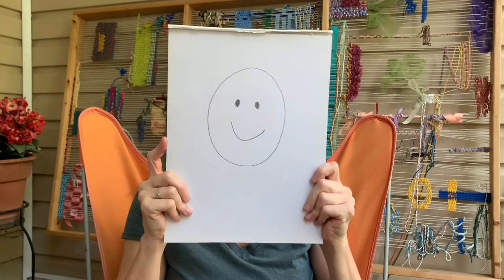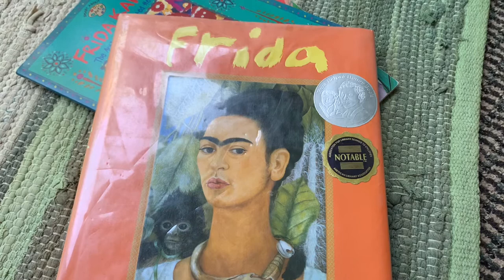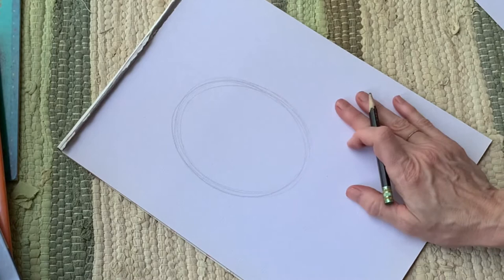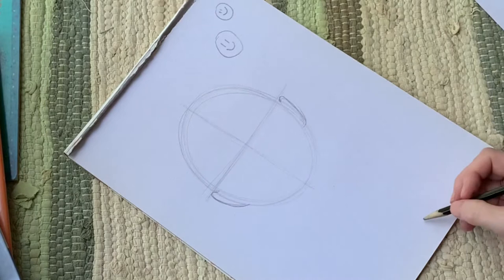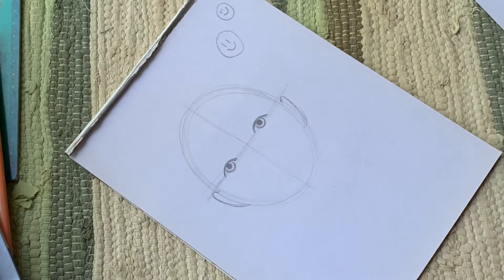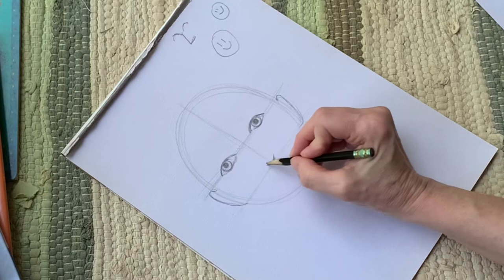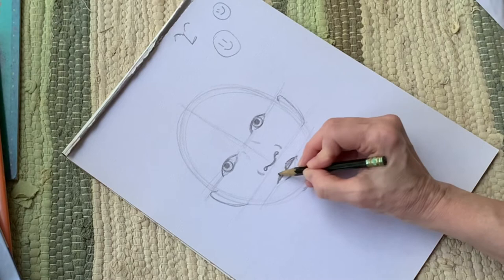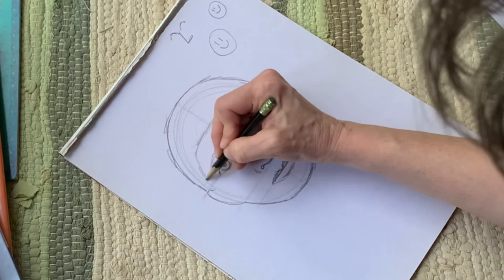Stick Around: Episode 6 - Drawing Faces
Stick Around: Drawing Faces

Follow along with Miss Becky as she teaches us the basic principles of drawing faces.

Stick Around is a video series to facilitate art creation and exploration for children and families at home. New videos posted every Friday!